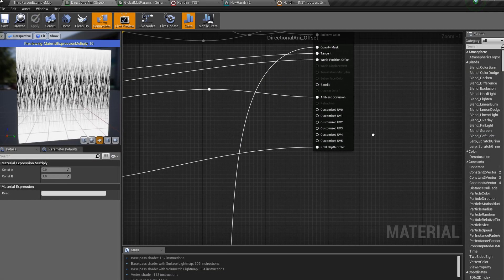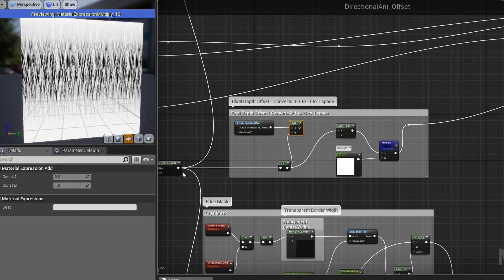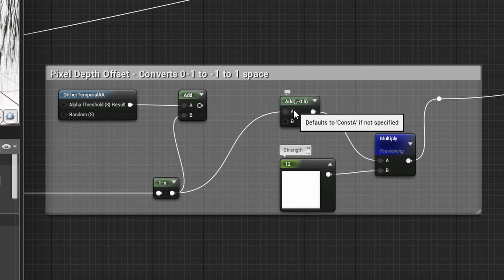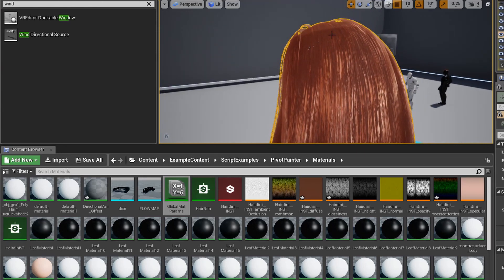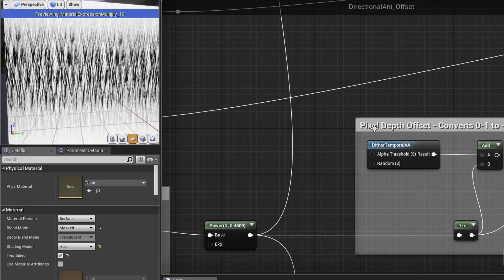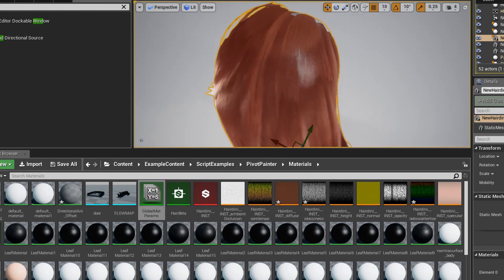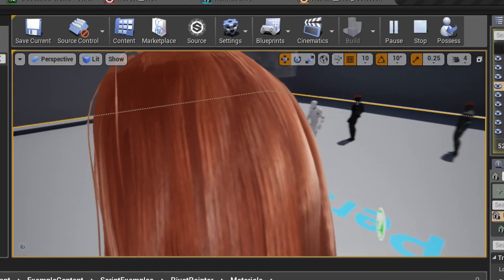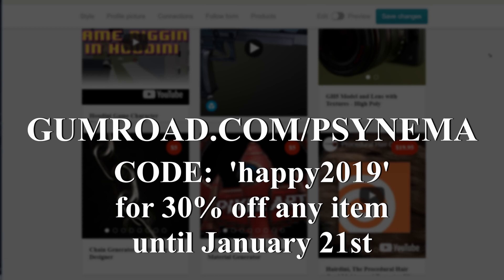Part 6: Pixel Depth Offset - Unreal Engine Hair Shader featuring Hairdini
Unreal Engine Hair Shader tutorial featuring Hairdini, the Houdini procedural hair card system complete with a Substance Hair material.

This tutorial is still valid without Houdini as a general overview of the Unreal Engine Hair Shader, so still follow along if you don't use Houdini or the Hairdini HDA I have up at GumRoad.

In Part 6 we'll cover using Pixel Depth Offset to have our hair cards' INDIVIDUAL HAIRS intersect each other for a natural look.

Get Pictures and Material to follow along with the hair shader material at